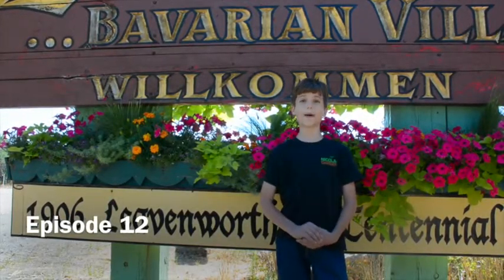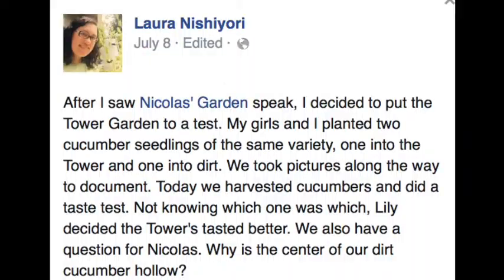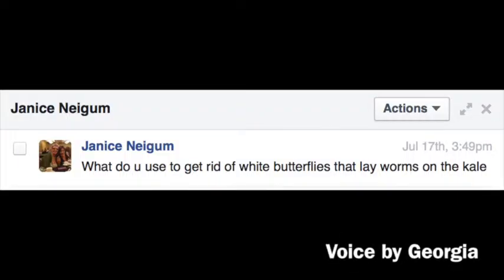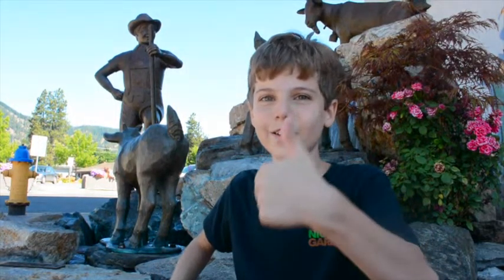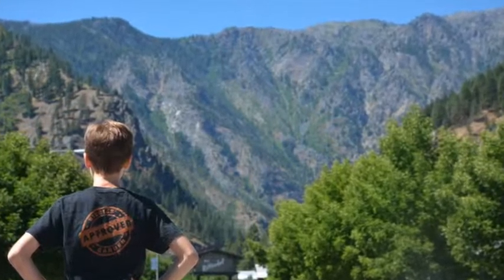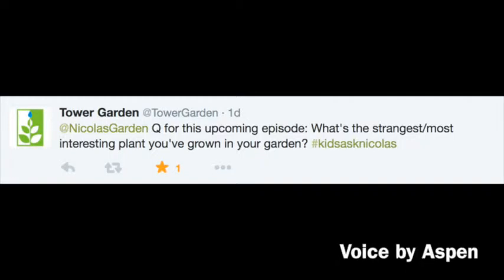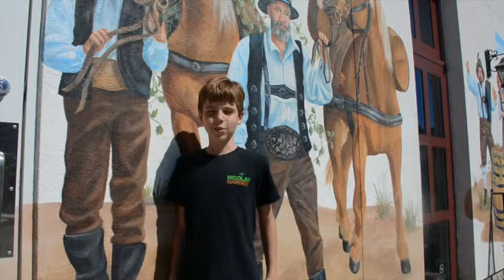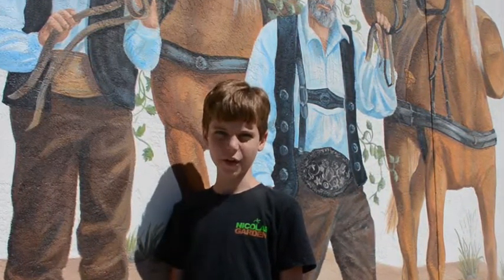KidsAskNicolas Episode 12 - From Leavenworth, Lily's Great Experiment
Nicolas speaks at the Leavenworth JuicePlus+ Northwest conference and answers questions from Lilly, Janice, Pamela and Tower Gardens.

The Ultimate Guide to Garden Pest Control by Logan Nickleson